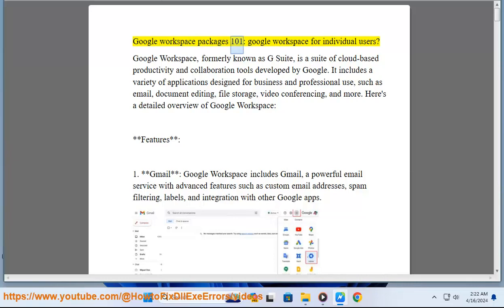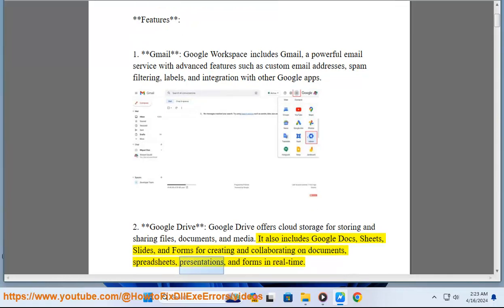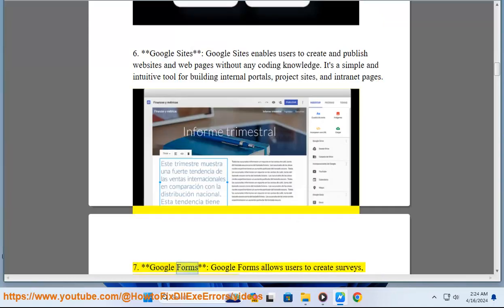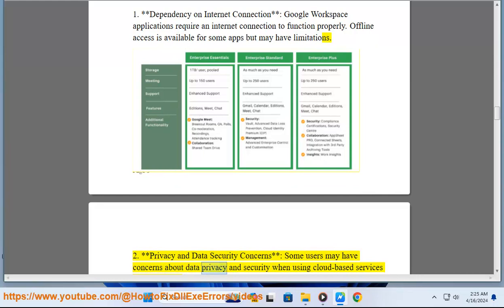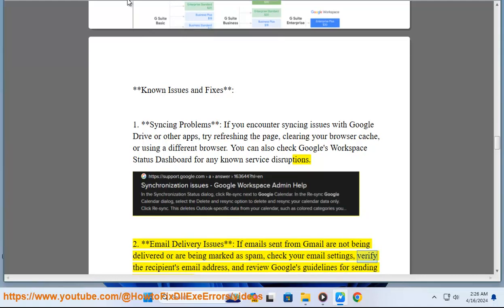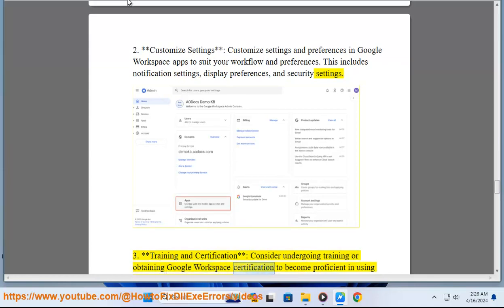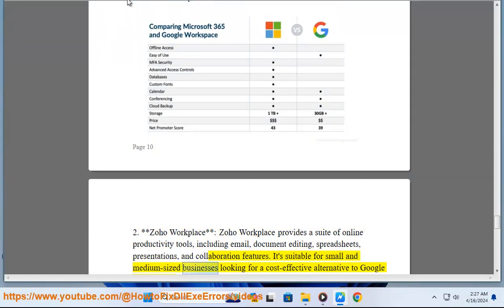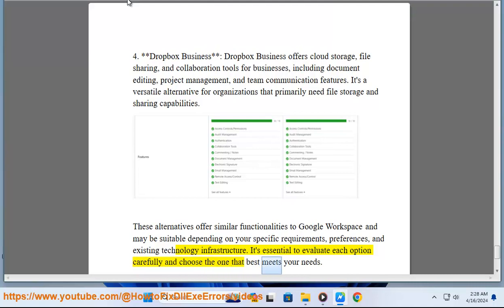Google workspace packages 101: google workspace for individual users?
This vid helps get started w/ Google workspace packages.

i. Google Workspace (formerly known as G Suite) offers plans for individual users. These plans provide access to various Google productivity and collaboration tools, such as Gmail, Google Drive, Google Calendar, Google Docs, Google Sheets, Google Slides, and more.

Some benefits of Google Workspace for individual users may include:

2. Increased storage space for Gmail and Google Drive.
3. Ad-free experience across Gmail and other Google services.
4. Access to advanced productivity tools like Google Meet for video conferencing and Google Vault for archiving and eDiscovery.
5. Collaboration features allowing you to work seamlessly with others on documents, spreadsheets, and presentations in real-time.

Google Workspace plans for individual users are typically priced on a subscription basis, and the features and pricing may vary depending on your region and specific requirements. It's advisable to visit the Google Workspace website or contact Google support directly for the most up-to-date information on available plans and pricing tailored to individual users.